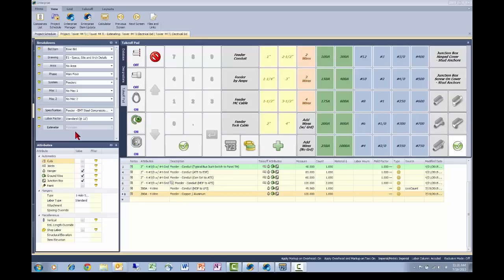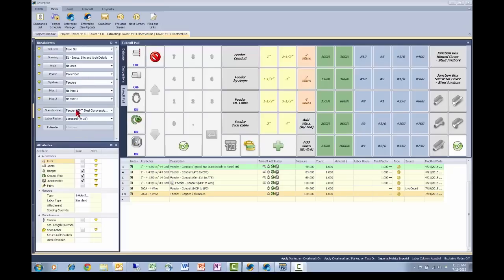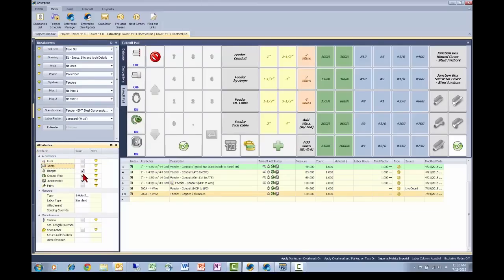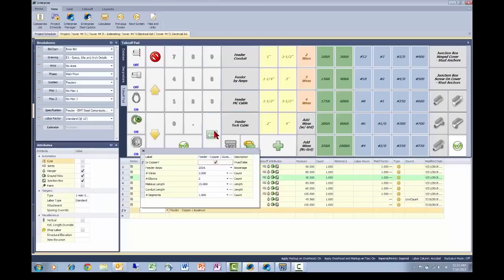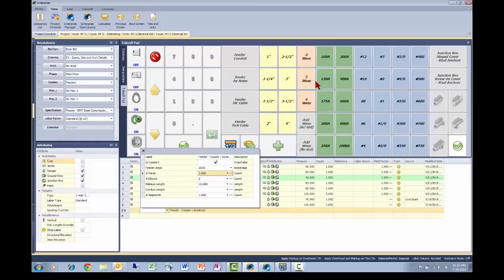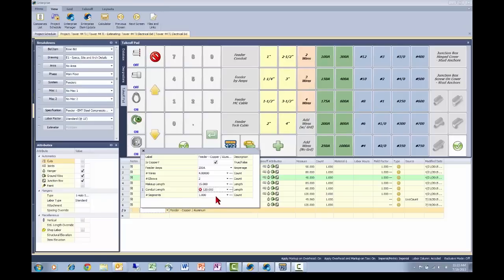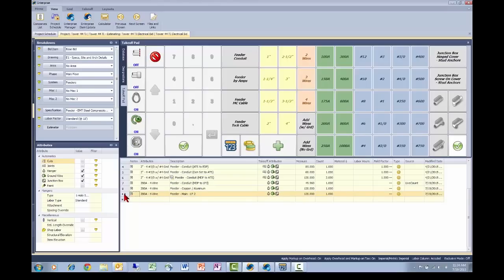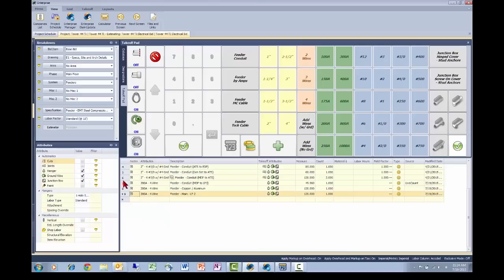Navigating Takeoff in Trimble Accubid Enterprise Estimating Solution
This video provides a quick review showing how an electrical estimator can calculate the parts for a feeder using ether copper or aluminum wire with just a few mouse clicks.